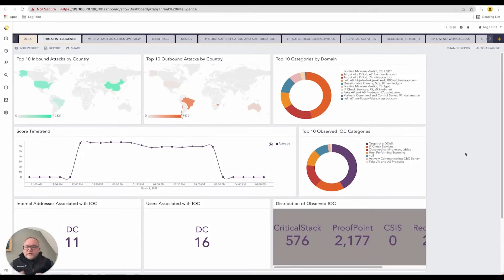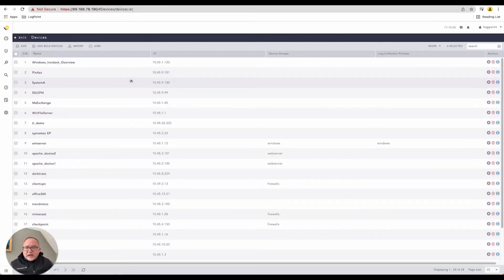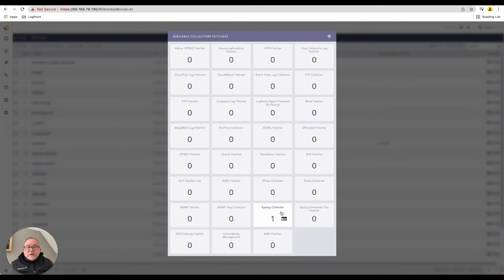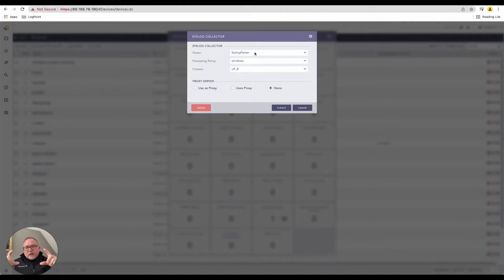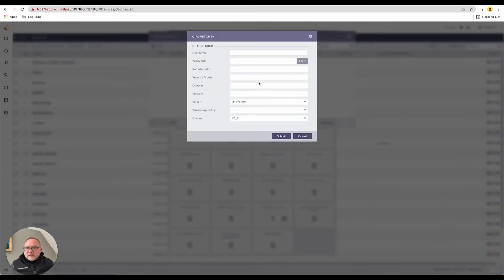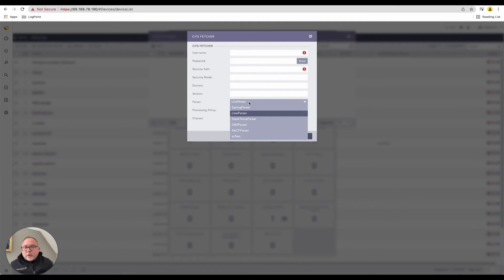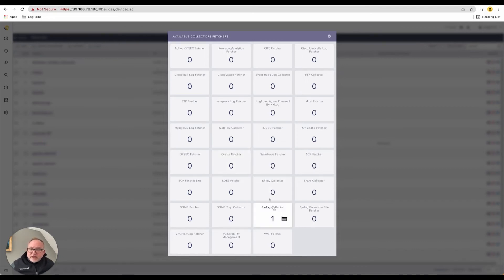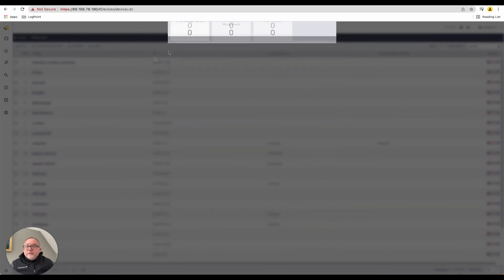Ingesting new log sources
Our senior presales engineer Jason explains the difference between a collector and a fetcher and how to configure them both in Logpoint.

TIMESTAMPS
0:00 Looking into how Logpoint ingests log data
0:51 What is a collector and how do we use it?
1:28 What is a fetcher and how do we use it?
2:12 Comparing collector and fetcher in Logpoint